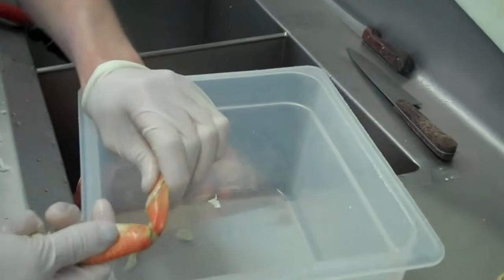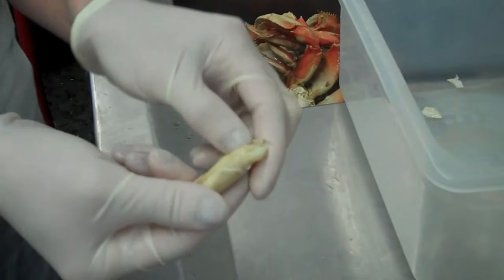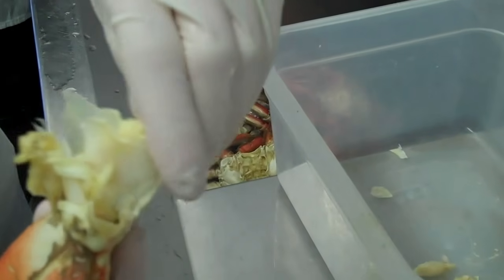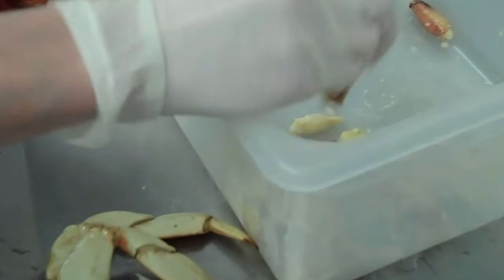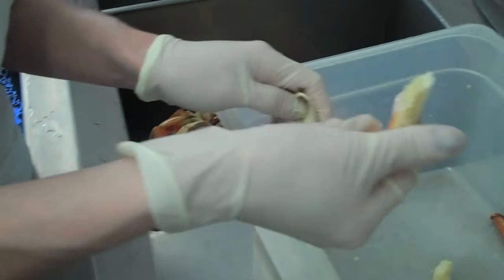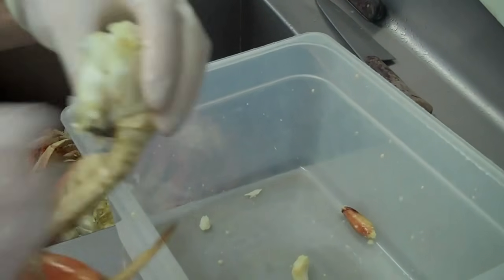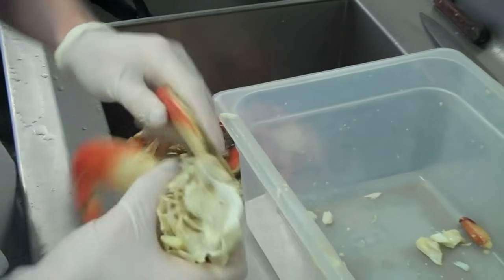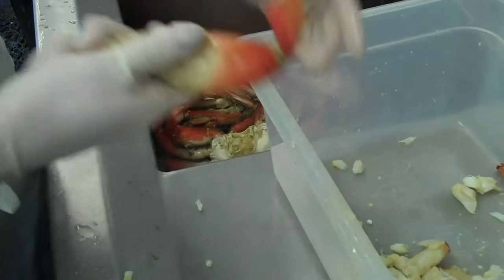South Beach Fish Company Demonstrates Shaking Dungeness Crabs